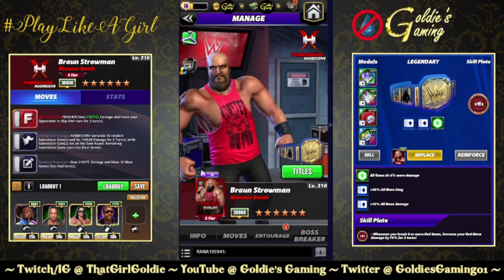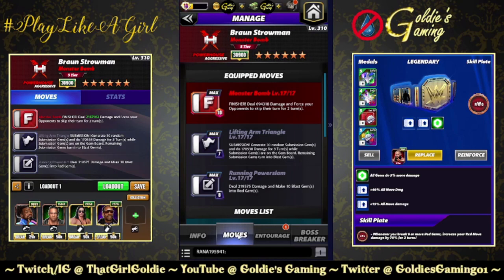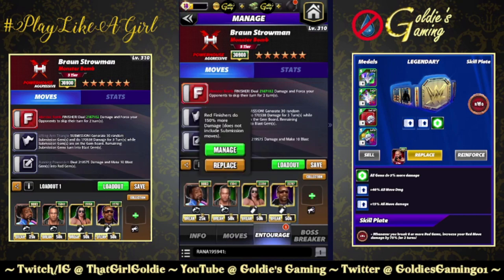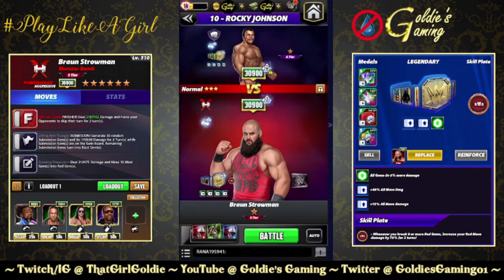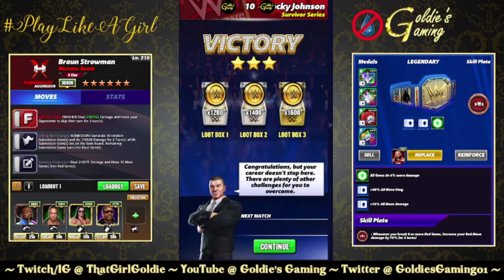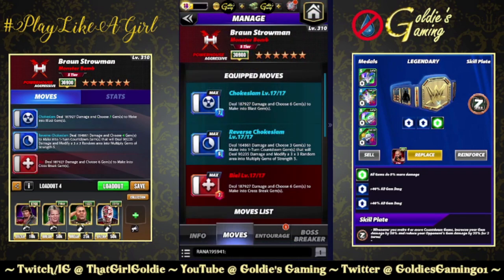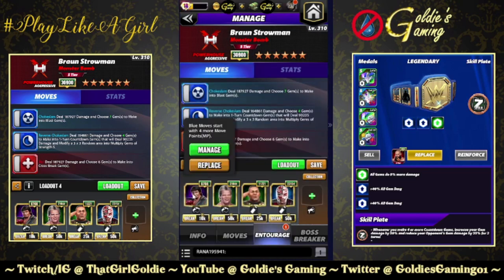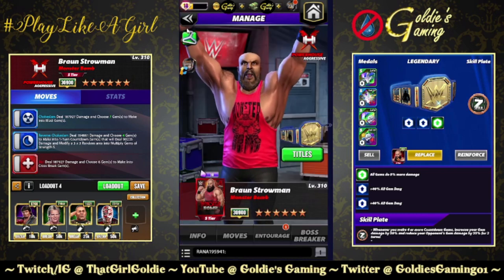Braun Strowman "Monster Bomb" 6sb Gameplay - WWE Champions